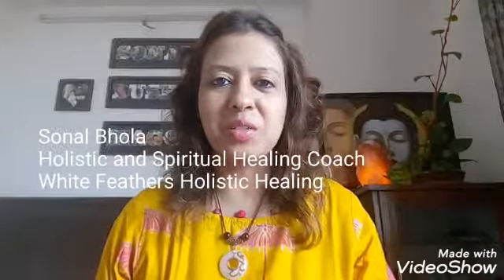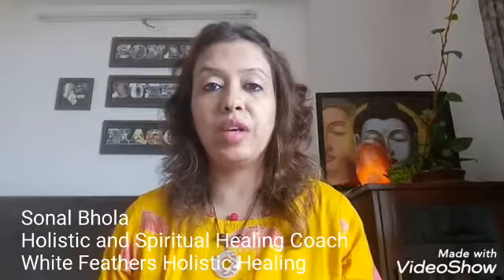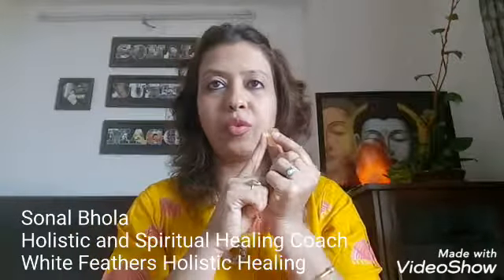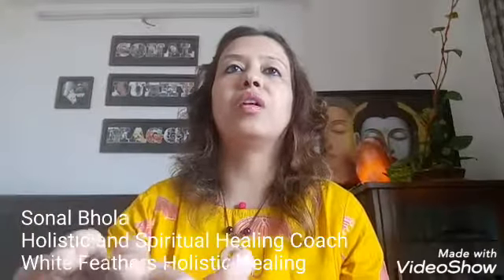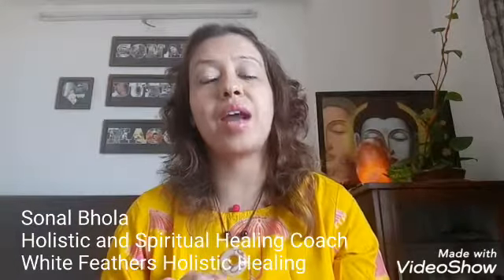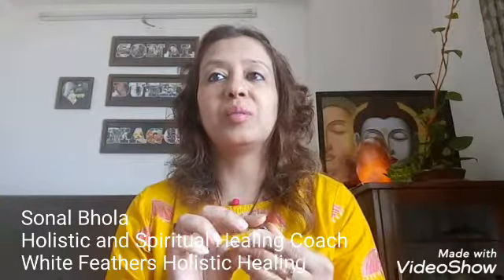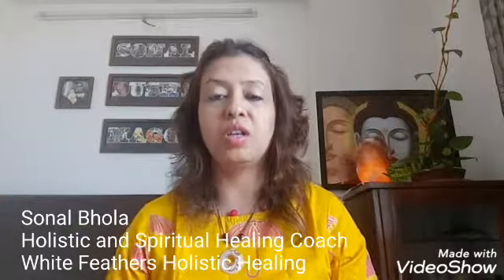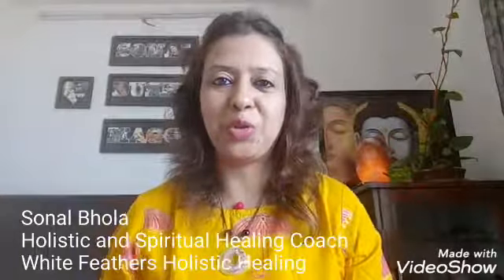Sonal Bhola - Weekly Chakra Balancing Part 4 Solar Plexus Chakra @ White Feathers Holistic Healing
Hello ,

This video is a part of my Weekly Chakra Balancing Series.

This video is Part 4 of the 8 videos (Part 1 to Part 8) which I  will be posting on every Sunday for Chakra Balancing.
This Video is particularly about Solar Plexus Chakra Balancing through Crystal Healing.

White Feathers Holistic Healing aims to provide a variety of Holistic Healing Therapies like Crystal Healing, Reiki, Angel Therapy, Animal Reiki, Crystal Reiki, Aromatherapy etc from which you can choose to learn as per your interest. We offer a detail course schedule to you before you enrol for any of our courses. You may take an online course or training in person.

Love, Light & Blessings 😇!!

Sonal Bhola